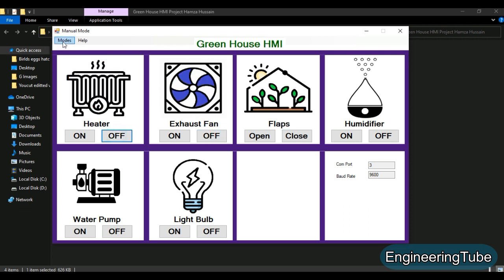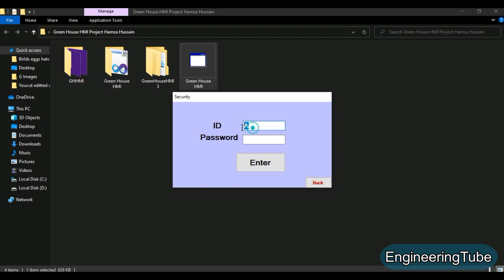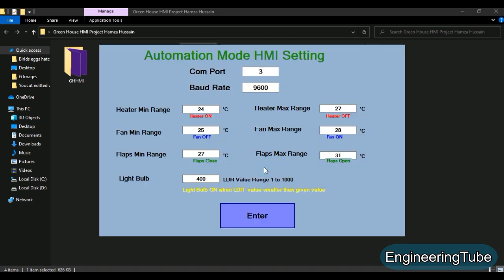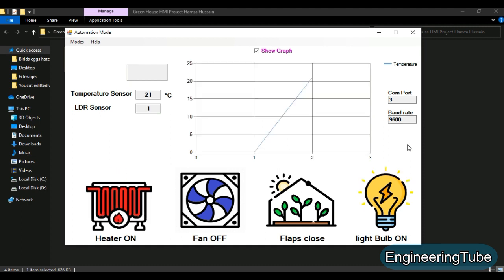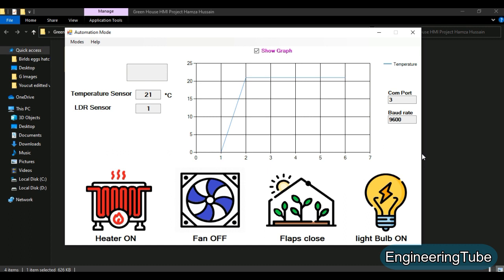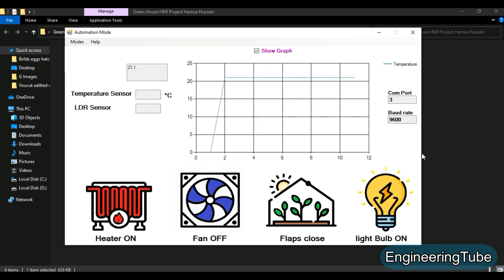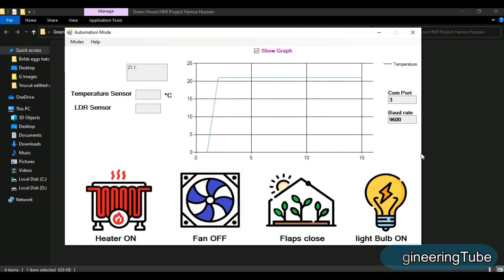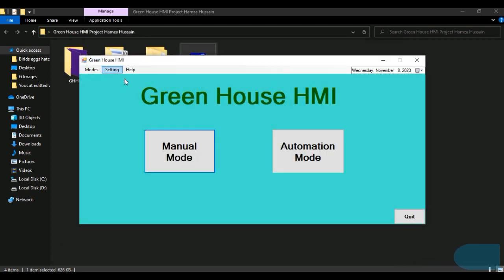Creating Stunning Interfaces: HMI Design with VB.NET | Green House HMI Visual Basic Dot Net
In this video, we dive into the fascinating world of HMI (Human-Machine Interface) design using VB.NET. Join us as we explore how to craft visually stunning and intuitive interfaces for your projects, leveraging the power of Visual Basic .NET.

What You'll Learn:

Discover the fundamentals of HMI design and its importance in various industries.
Explore the capabilities of VB.NET for creating dynamic and responsive user interfaces.
Learn how to set up your development environment and get started with HMI design in VB.NET.
Dive into the process of designing and customizing interface elements such as buttons, labels, and textboxes.
Master techniques for adding functionality to your interfaces, including event handling and data binding.
Gain insights into optimizing user experience through visual cues, feedback mechanisms, and responsive design principles.

Who This Video Is For:

Whether you're a beginner looking to explore HMI design or an experienced developer seeking to enhance your VB.NET skills, this video is for you. Join us on this journey to unlock the full potential of VB.NET for creating stunning interfaces that captivate users and streamline operations.

About Our Channel:

At [Engineering Tube], we're passionate about sharing knowledge and empowering developers to excel in their craft.

Have questions or want to share your thoughts? You can also follow us on engineeringtube777.blogspot.com for updates and additional resources.

Thank you for joining us on this journey through HMI design with VB.NET. We hope you found this video informative and inspiring.

I will design and develop professional HMI for Arduino projects using  VB.NET.